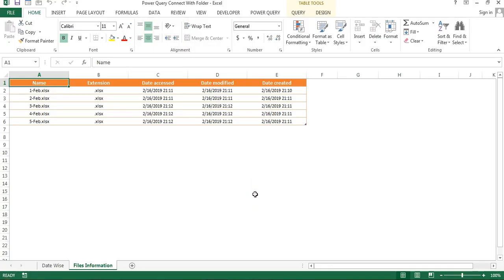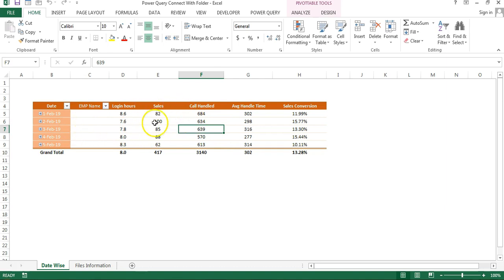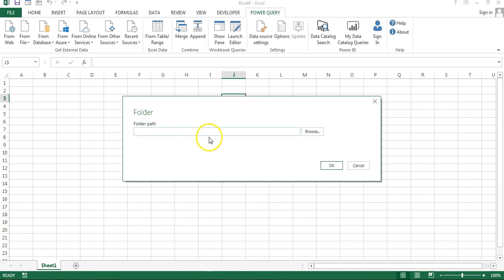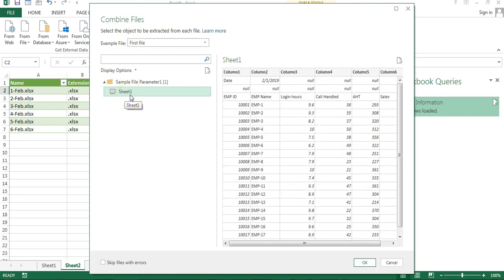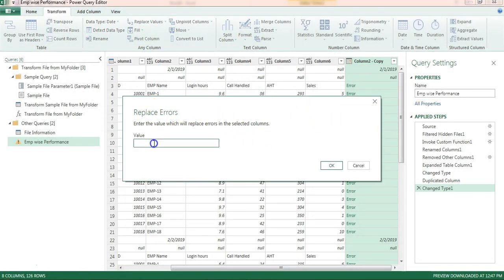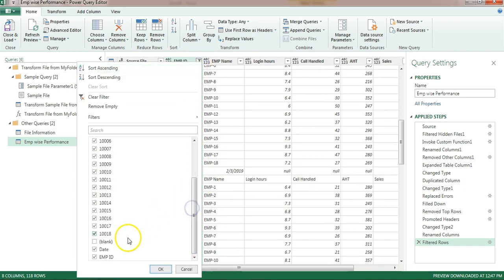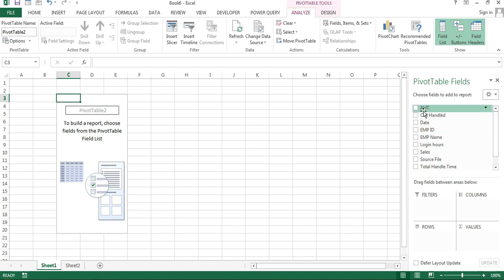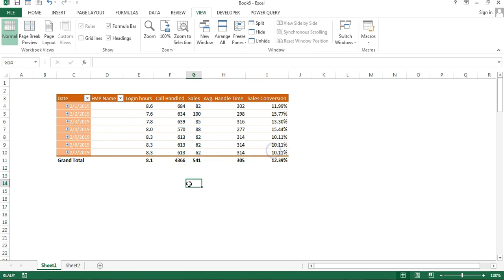Power Query Tutorial: Chapter - 5 || Connect with Folder || Custom Column || Data Consolidation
Hello Friends,
In this video you will learn how to Consolidate and Transform the data files from a folder using Power Query and how to create a summarized report in a Pivot table. You will also learn how to get the files information from a folder and show it on Excel Table.